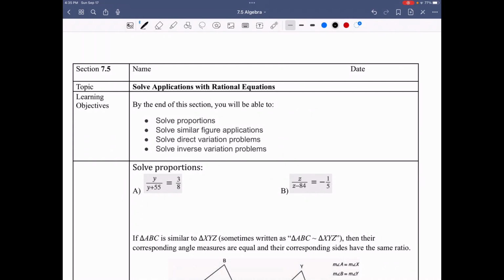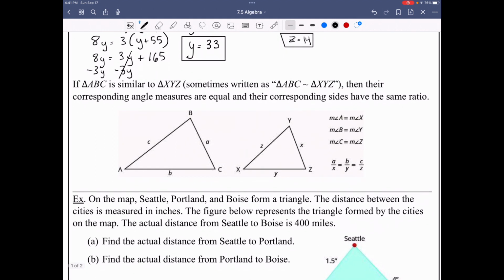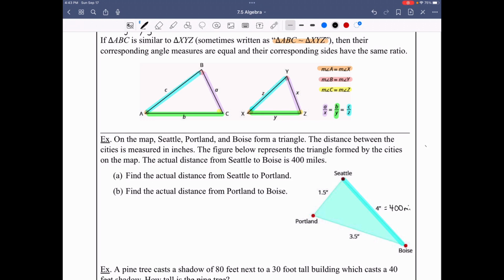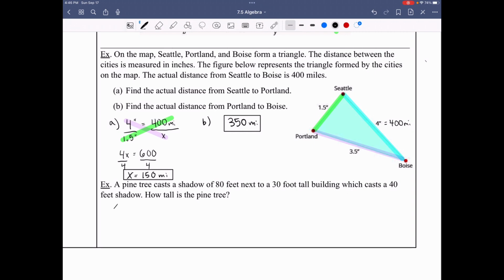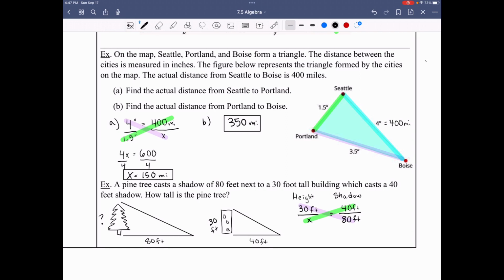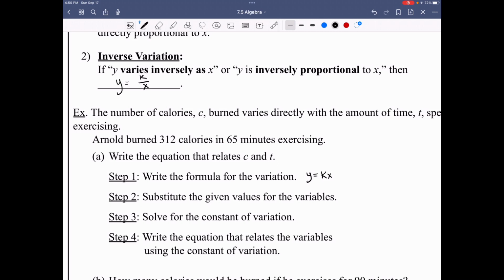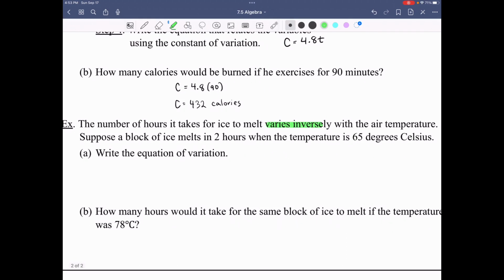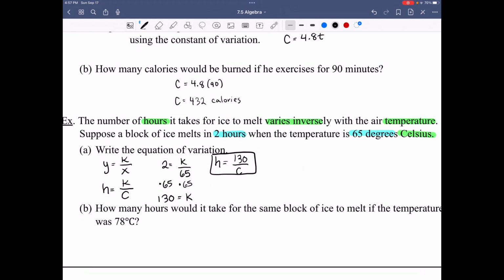Alg1Geo 7-5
Solve rational equations, proportions, and direct / inverse variations